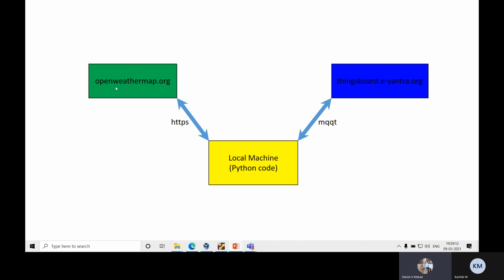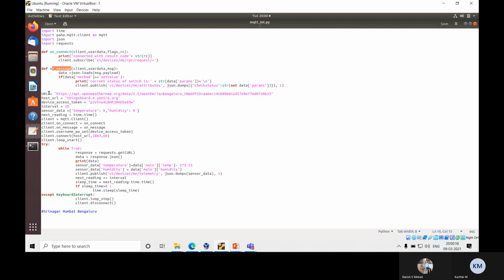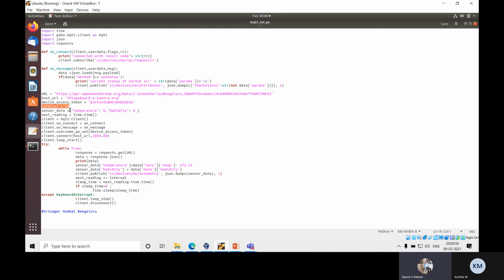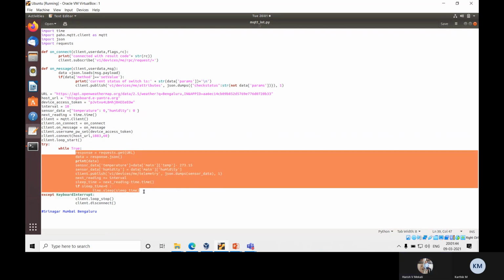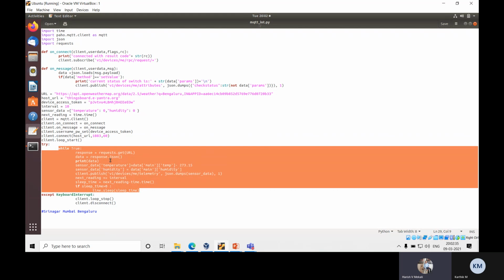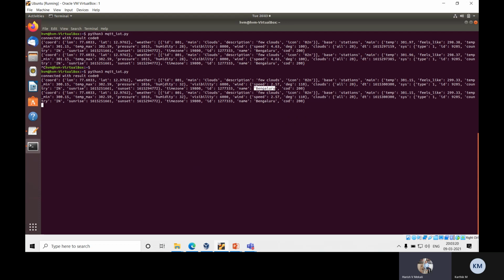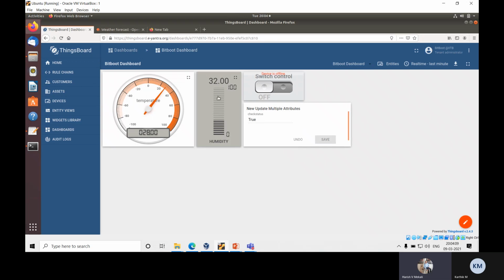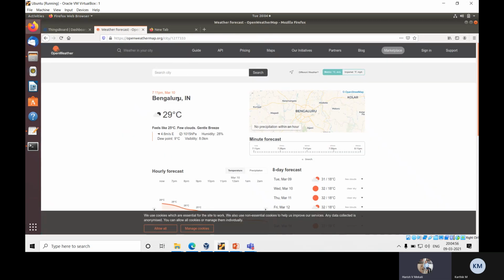IoT using MQQT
In this video, we demonstrate the Internet of Things(IoT),
Data dashboard: Thingsboard.org over MQQT
Project team: Karthik, Mithul, Harish